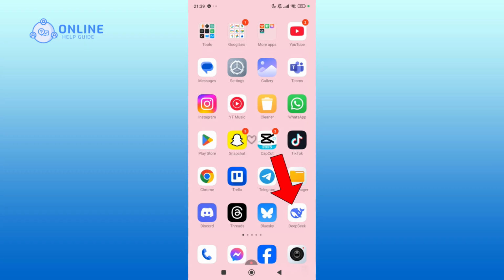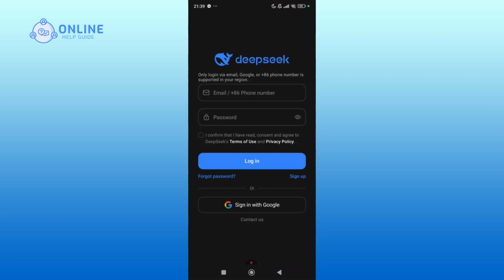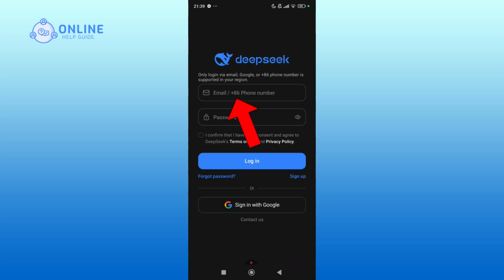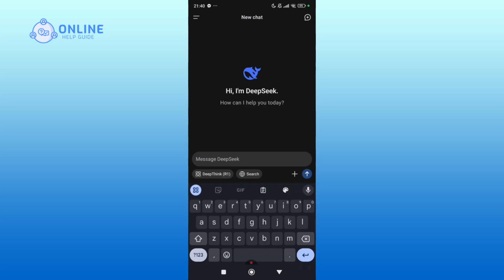How to Login to Deepseek Account 2025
Learn how to log in to your Deepseek account in 2025 with this easy step-by-step guide! Follow simple instructions to access your account securely on any device, whether on mobile or desktop.